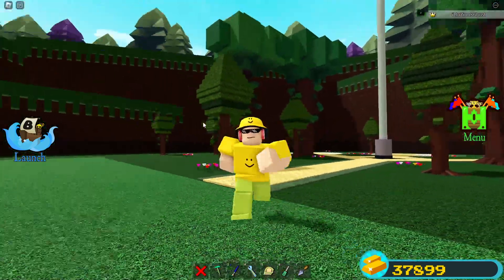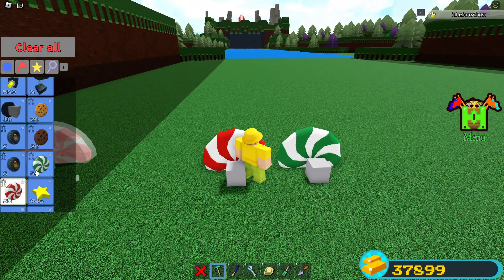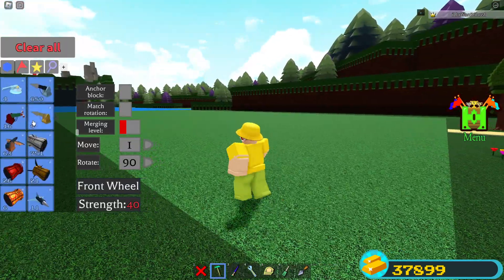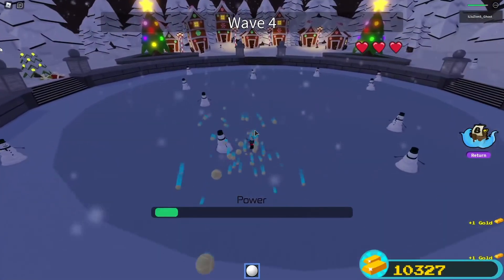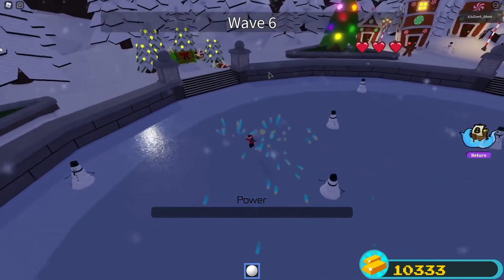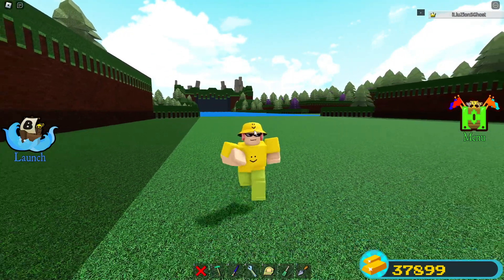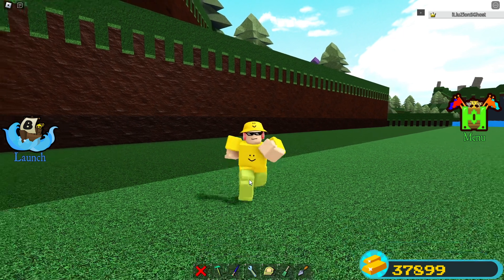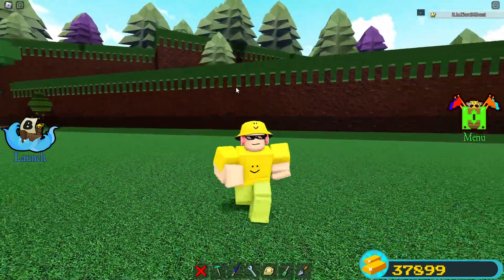CANDY CANE WHEELS!! | Build a Boat for Treasure ROBLOX